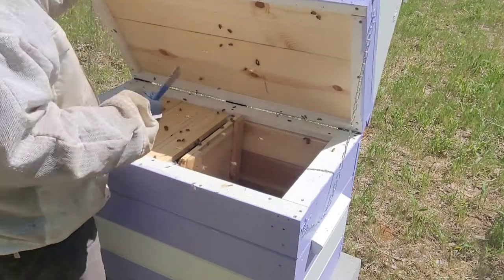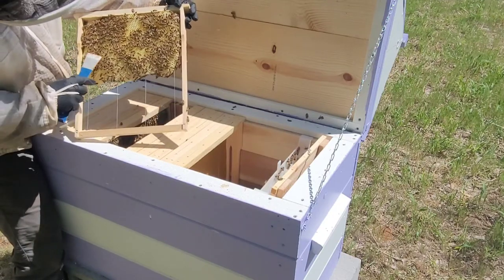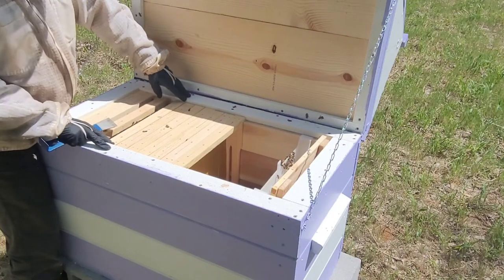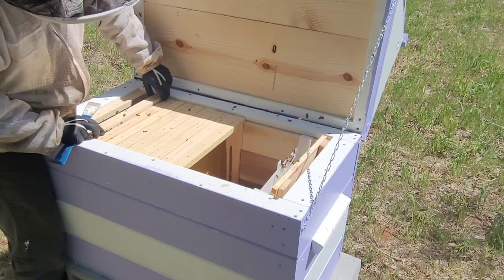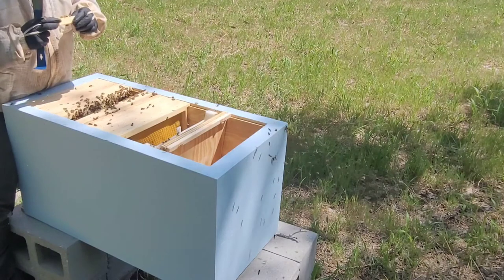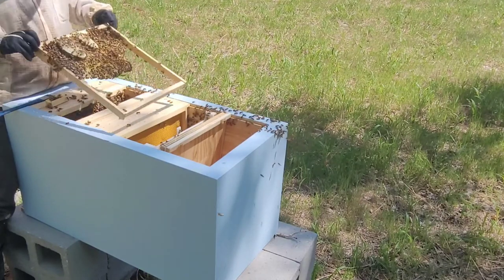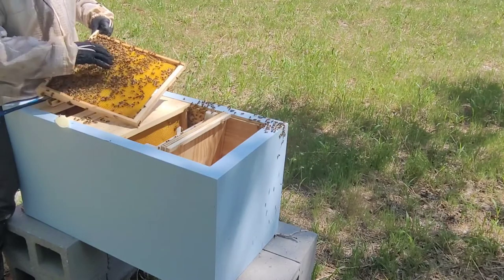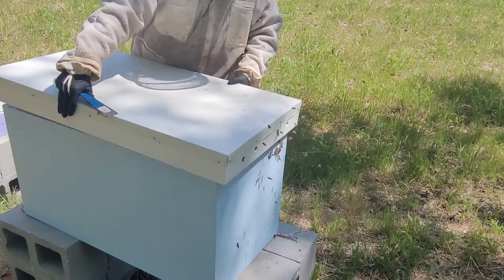First check in the Layens Hives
We installed packaged bees April 14th and now we are checking how they are coming along in our layens hives in the new Teaching Bee Yard

🐝Lessons From The Beehive🐝
🐝Monday Tuesday and Wednesday we talk about bees and pollinators, interesting facts, what's going on, new products, what we do and so much more
🐝Thursday it's all about the bloom. What is around blooming that is good for our pollinators
🐝Fridays Recipes What can you make with honey 🍯

Lessons from the Beehive can be found on our Instagram

Want to donate to the bees and help us keep our videos, FB and IG posts going you can do so at PayPal
All donations go back to the bees and helps bring posts and videos. We thank everyone who donates and we greatly appreciate it.